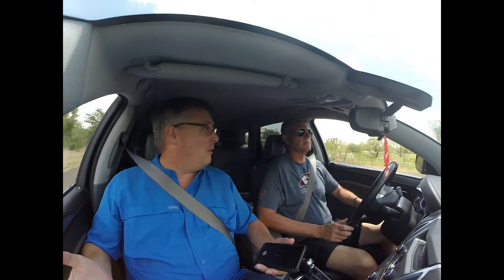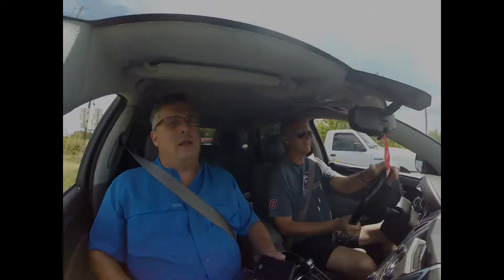The New Ride movie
Join my buddy Dave and I as we pick up my new shifter kart from the Dallas Karting Complex